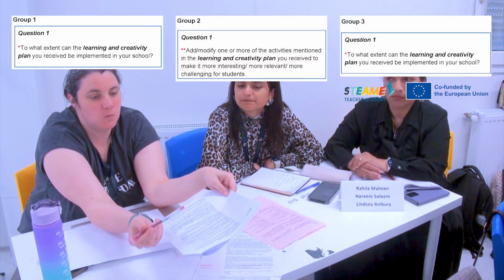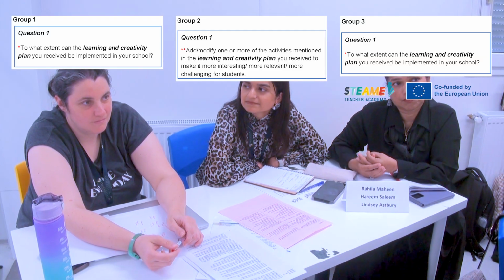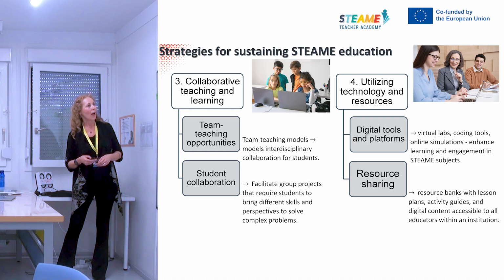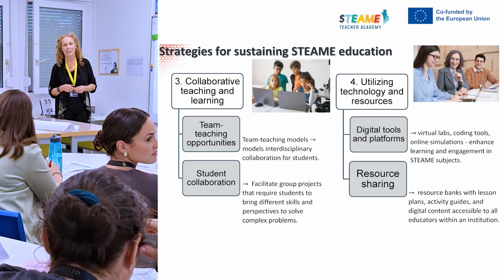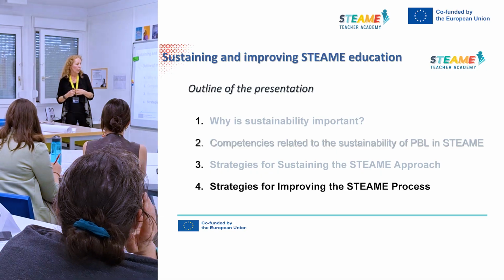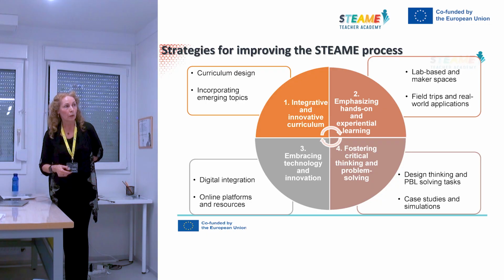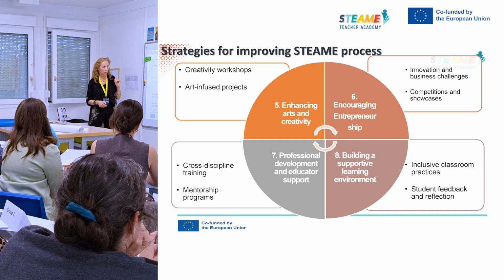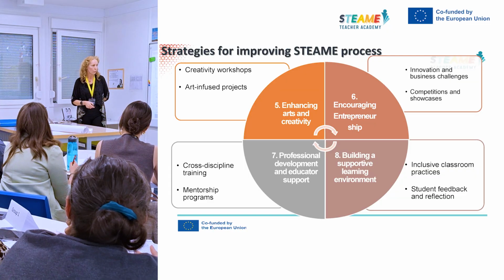Module 13: Sustaining and Improving the STEAME Process – Workshop - Part 2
This is for the purposes of the STEAME TEACHER FACILITATORS ACADEMY project.
Approved and co-funded by the European Commission under the Erasmus+ Teacher Academies programme.